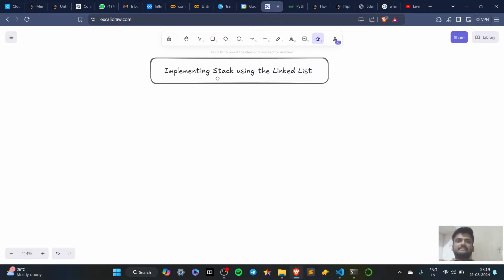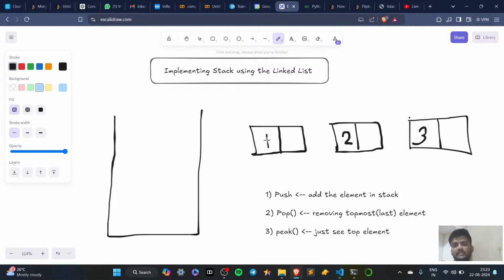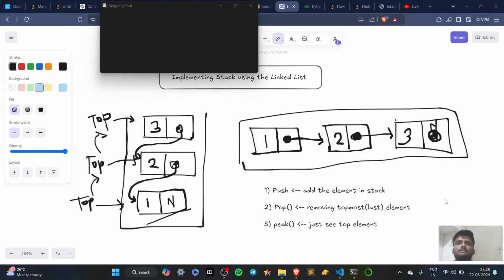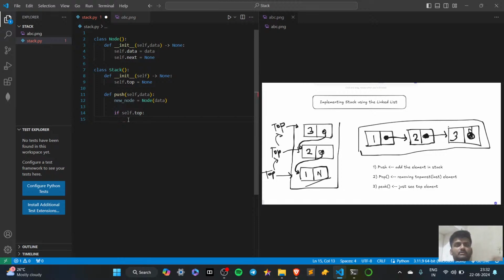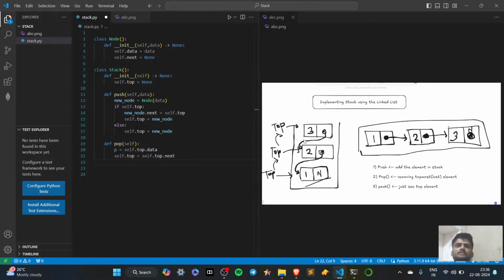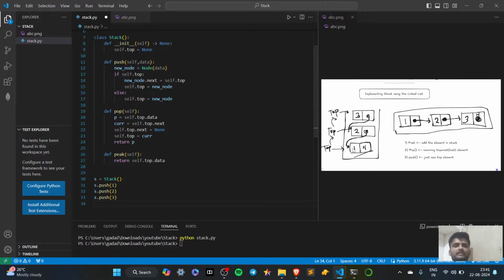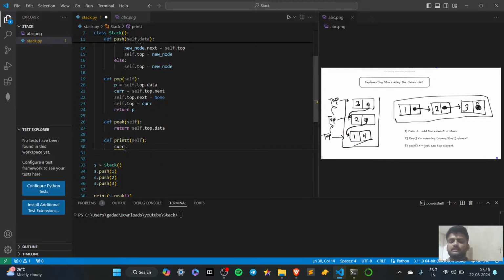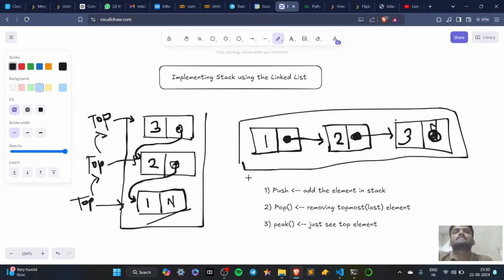Stack using the Linked List || Python python || Live session for absolute beginners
linked list in python,
linked list in python explained,

implementation of stack using linked list with its operation,
push and pop operations of stack using linked list,
stack using linked list by jenny,
stack by using linked list,
compare and contrast between stack and queue using linked list,
write c program to implement stack using linked list,
write ac program to implement stack using singly linked list,
stack using linked list data structure,
stack using linked list in data structure in tamil,
stack using doubly linked list,
stack using doubly linked list in c,
implementation of stack using linked list in dsa,
implementation of stack using doubly linked list in c,
wap to demonstrate stack implementation using linked list,
discuss how to implement stack and queue using linked list,
stack and queue data structures using linked list,
stack using linked list program explanation,
explain the implementation of stack using linked list,
explain stack using linked list,
explain the implementation of stack operations using linked list,
implement tower of hanoi on stack using linked list,
push operation in stack using linked list,
stack using linked list program,
write a program to implement stack using linked list,
stack and queue in data structure using linked list,
stack representation using linked list,
stack linked list representation,
stack representation using array and linked list,
stack using linked list striver.